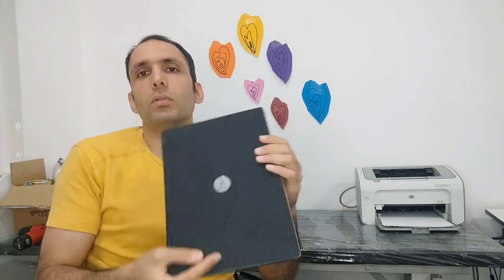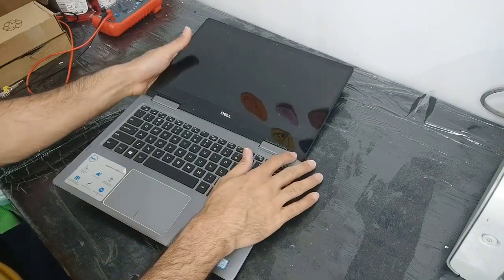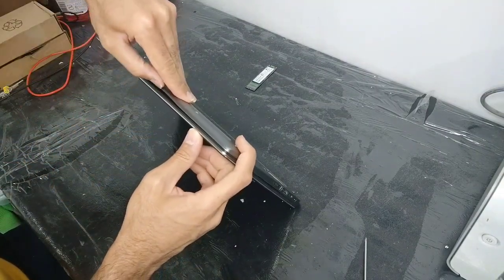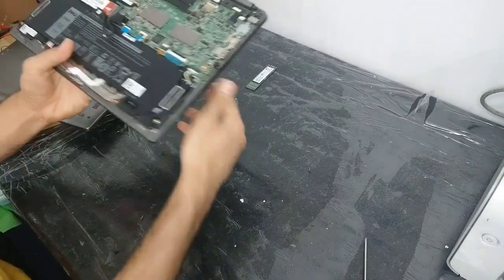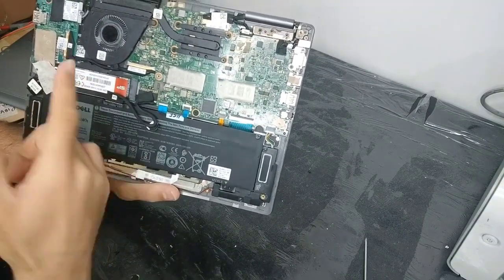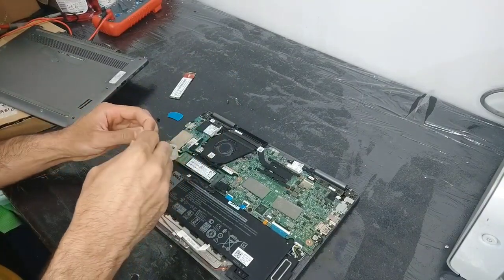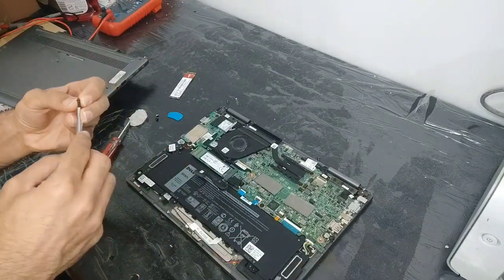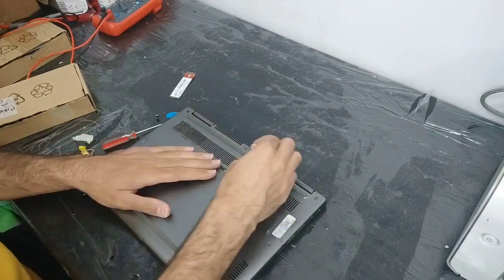Dell Inspiron 13 - ssd Upgrade - can i upgrade dell Inspiron 13 ram?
In this video i will show you that how to change and upgrade dell Inspiron 13 ssd and ram

Dell Inspiron 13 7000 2-in-1 (7373)
Convertible laptops are about the freedom to work the way you want. Unfortunately, Dell's otherwise winning Inspiron 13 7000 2-in-1 limits your freedom to the length of its power cord.

The Dell Inspiron 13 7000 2-in-1 (7373) is an attractive, reasonably priced convertible laptop. For $849.99 (as tested), it gives you a handsome aluminum chassis with an eighth-generation quad-core, instead of seventh-generation dual-core, Intel CPU. It has both a USB-C port and an HDMI port, so you don't have to fuss with adapters for the former if you want to connect an external monitor. Its 13.3-inch screen is bright and colorful.

But there's one fatal flaw. The Inspiron 13 7373 ($849.99 at Dell) has a relatively small 3-cell, 38WHr battery that won't let you stray too far from an AC outlet. While its competitors easily deliver eight, 10, or more hours of battery life, we couldn't get the laptop to last more than four-and-a-half hours in our video playback rundown test, despite numerous attempts. That's the kind of stamina we expect from a big gaming laptop nowadays; it's unacceptable from a thin-and-light machine. And the possibility of having to stay plugged in while in Tablet mode is a non-starter.

That's a shame, because otherwise it would be a formidable system. For example, the Inspiron 13 7373 easily outshines its slightly cheaper, plastic-clad stablemate, the Dell Inspiron 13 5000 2-in-1 (5379) ($479.00 at Dell) . It's a sleek system that flips and folds smoothly through convertible laptops' familiar four modes, from Laptop to Tablet, with easel-style Stand and A-frame Tent modes in between. It's also sensibly priced, with our $849.99 base model featuring an Intel Core i5-8250U processor, 8GB of memory, and a 256GB solid-state drive (SSD). Another 100 bucks steps you up to an Intel Core i7-8550U chip, while $1,149.99 gets you the Intel Core i7 with double the memory (16GB) and SSD storage (512GB).

A Few Ounces Overweight
At 3.2 pounds, the Inspiron 13 7373 is no burden in a briefcase, though like all convertibles, it's a tad heavy for use as a tablet. While it's lighter than the 3.56-pound Dell Inspiron 5379, however, it's not the lightest in its class—the 13.3-inch Lenovo Yoga 720 ($849.99 at Lenovo) , our top pick, weighs 2.83 pounds and the HP Spectre x360 13 weighs 2.89 pounds. At 0.61 by 12.2 by 8.5 inches (HWD), our test unit is almost a perfect match for the Lenovo Yoga 720 (0.6 by 12.2 by 8.4 inches) and more compact than the 3.5-pound Acer Spin 5 (0.63 by 12.8 by 8.9 inches).

Dell Inspiron 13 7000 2 in 1 12
The Inspiron 13 7373 has an understated design in silver aluminum, with chrome accents, such as the Dell logo centered in the lid. There's no flex in the keyboard deck or if you grasp the screen corners, though the screen wobbles a bit when tapped in Laptop or Stand mode. The bezels around the display are thin, though not as vanishingly thin as those of Dell's XPS models. Unlike the XPS models, the webcam on the Inspiron 13 7373 is in its proper place above the screen; it not only captures fairly bright, non-grainy selfies, but also serves as a face-recognition camera for Windows Hello logins.

The aforementioned USB-C and HDMI ports are on the laptop's left side, along with a USB 3.1 Type-A port, audio jack, and the connector for the AC adapter. Another USB 3.1 port joins an SD card slot and a Noble lock slot on the right side. Two bottom-mounted speakers produce passable sound for Skype conferences and video viewing, though you'll likely want a set of headphones for listening to music—our MP3s sounded flat or two-dimensional, albeit with no distortion when volume was cranked up to fill a room.

Covering All the Bases
Flat is also the word that comes to mind for the Inspiron 13 7373's backlit keyboard, which offers adequate tactile feedback, but not a lot of travel. It's possible to get a crisp, snappy feel from a thin machine—we're thinking of the HP EliteBook x360 1020 G2 ($1,449.00 at HP) , among others—but the Inspiron 13 7373's keys just felt plasticky.

Dell Inspiron 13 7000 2 in 1 10
Dell earns points for arranging the cursor arrow keys in the correct inverted T rather than a row, though they're doubled up with the Fn key for Home, End, Page Up, and Page Down. The top-row keys conveniently default to system functions, such as volume and brightness, rather than F1, F2, and so on. The touchpad has an oddly textured, non-skid feel, like very fine-grained sandpaper, but glided and tapped smoothly enough.